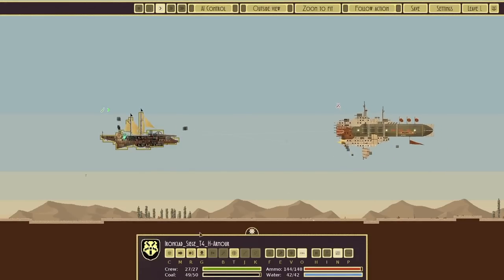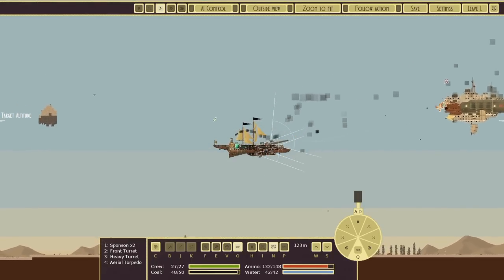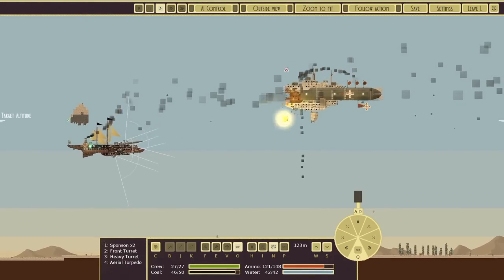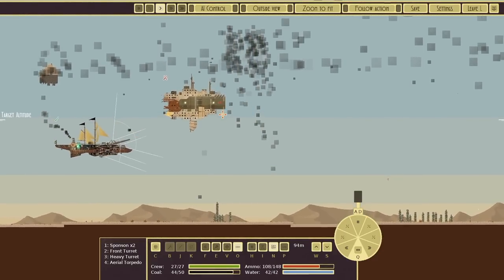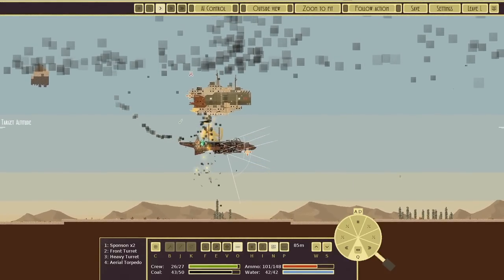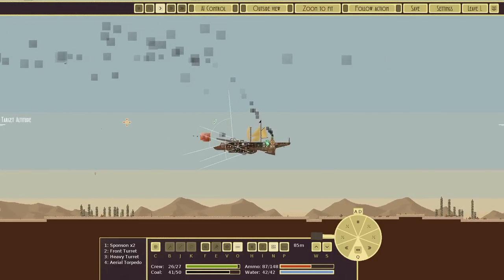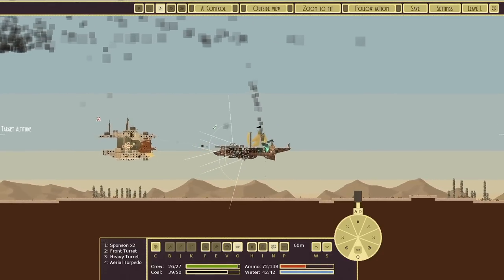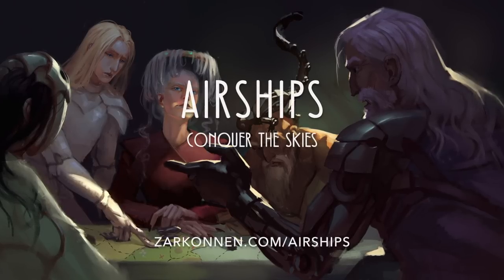Airships Secret Surprise Feature Reveal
The co-op and conquest update has a secret surprise feature.